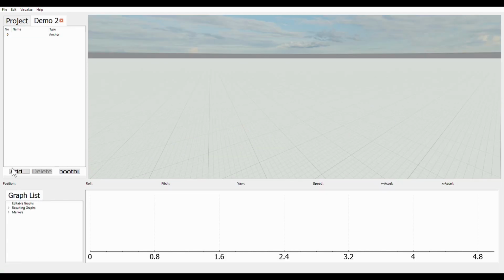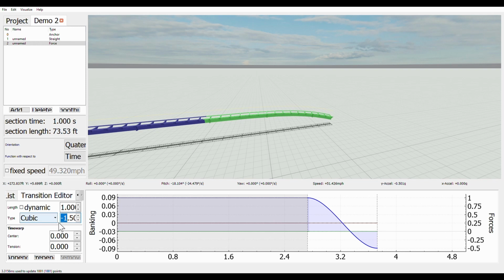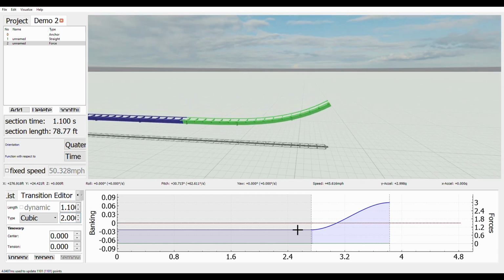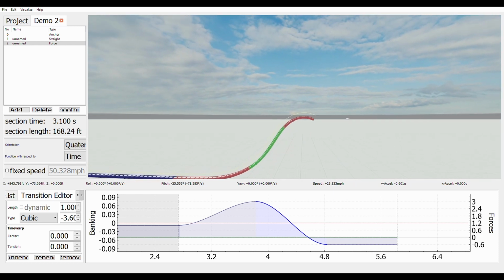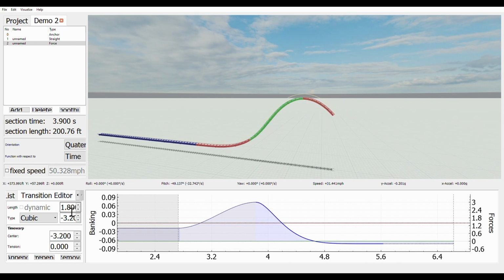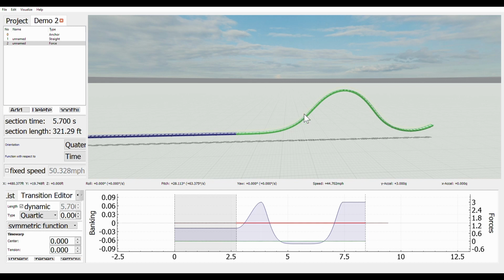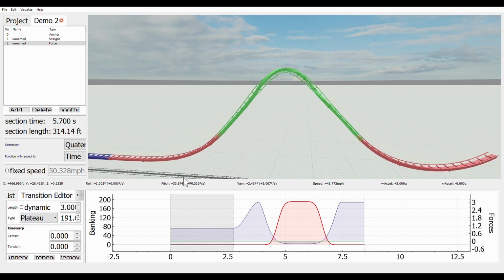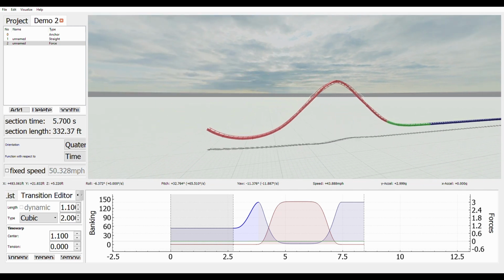FVD Basics, B&M camelbacks, and zero-g rolls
These unscripted videos are always a blast, and I hope you learned something or enjoyed the content!

Music from:
Traffic Jam Riddim - Konrad OldMoney